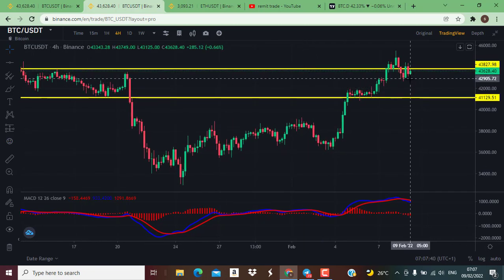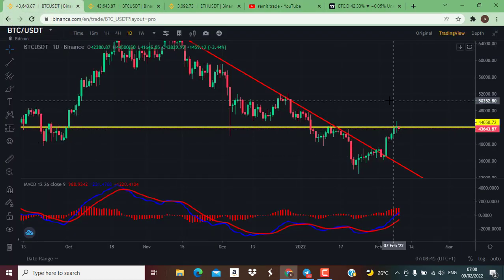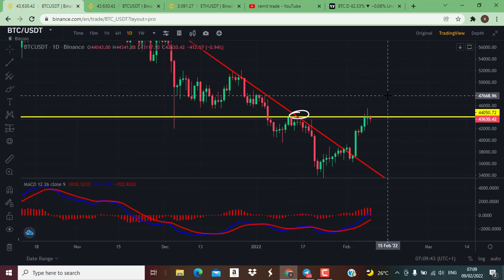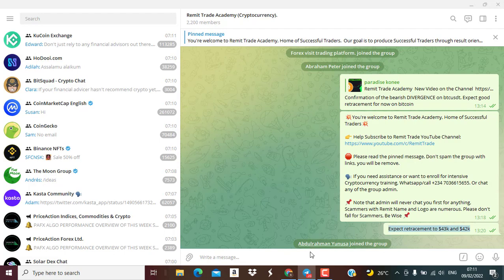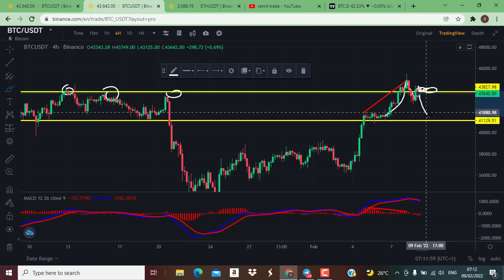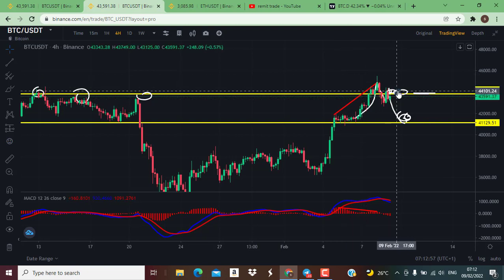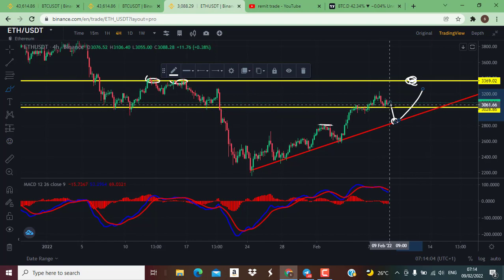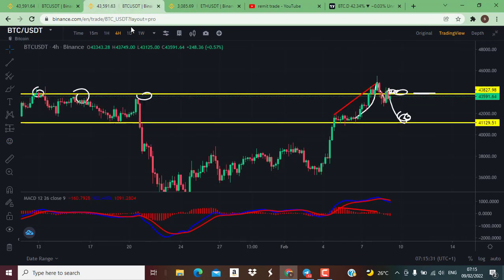ITS HAPPENING NOW; BTC NEWS TODAY ll BTC & ETH PRICE ANALYSIS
1. bitcoin news today
2. bitcoin price analysis
3. bitcoin price prediction
4. ethereum price analysis
5. ethereum price prediction
6. etc